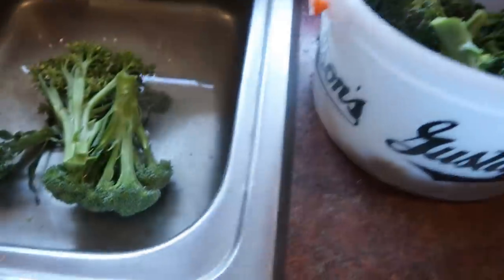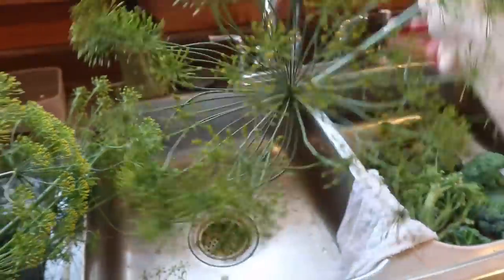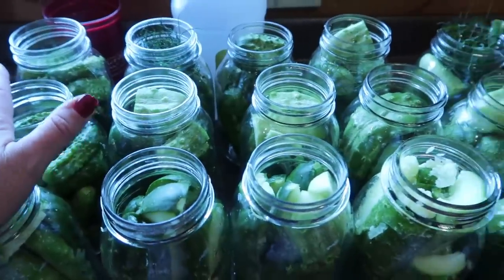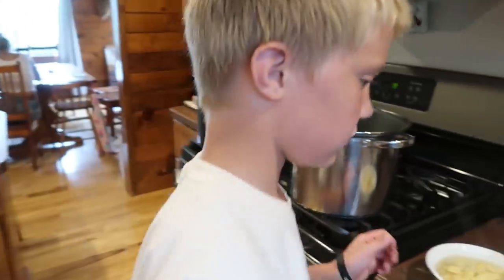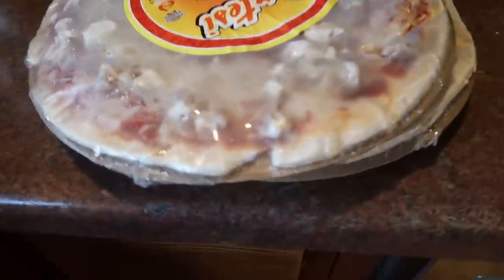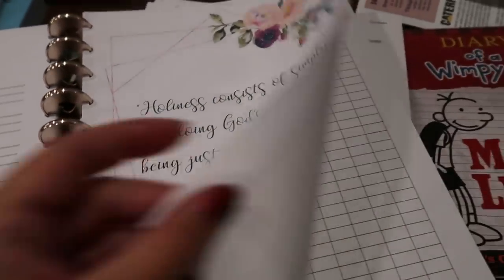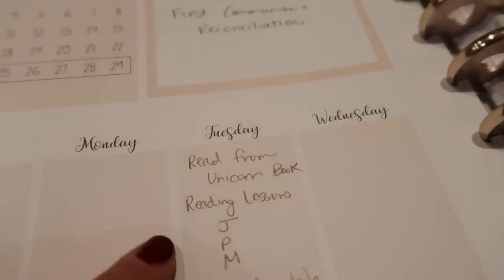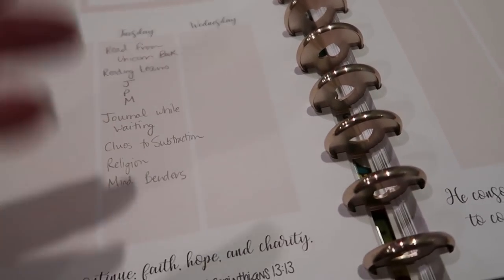MORE GARDEN PRODUCE | PREPPING FOR OUR 1st DAY OF HOMESCHOOL 2020 | My Catholic Homeschool Planner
Another day of garden produce and swimming and then it's time to plan for the big event - the first day of homeschool 2020!  I'm trying out My Catholic Homeschool Planner.

Mind Benders
Cosori Toaster Oven
Tiger Bloom
Bushel Basket

We Greatly Appreciate All Your Love & Support.  Here are a few ways you can support us.  Thank you!
Graceland Dried Cranberries (premium & juicy)
*this is an enormous case of cranberries, but it's the best price I could find online

18 Quart Nesco Roaster
7 Quart Crockpot